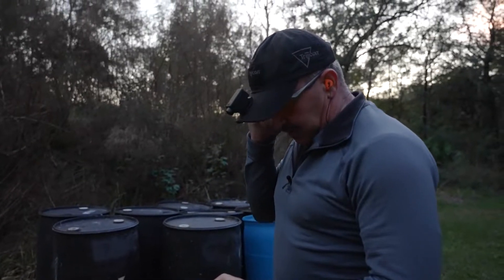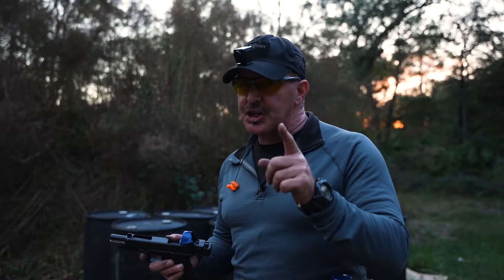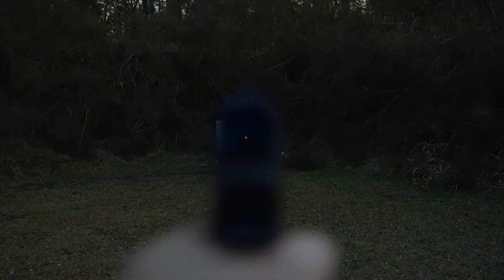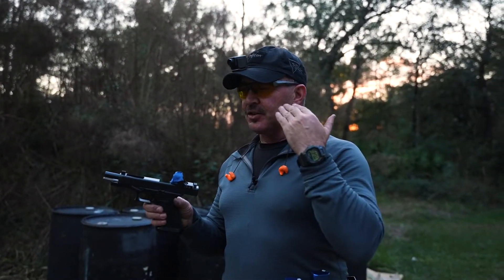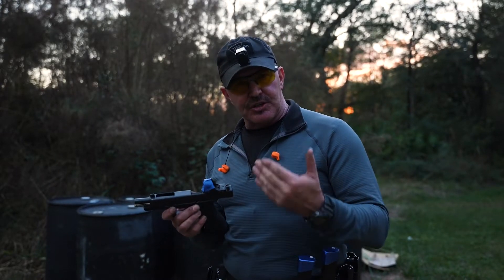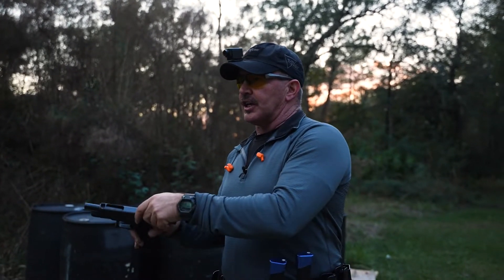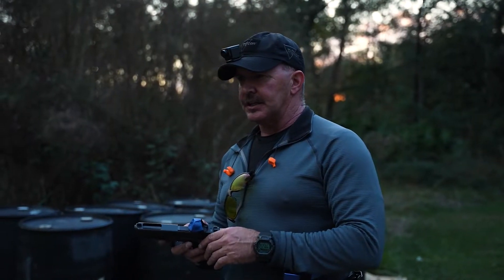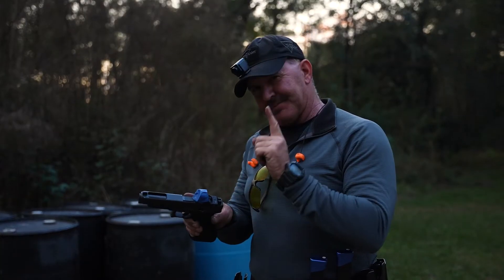Essential Red Dot Training || Occluded Shooting